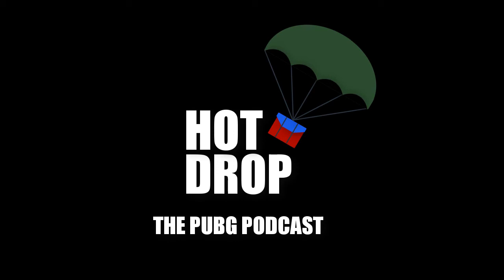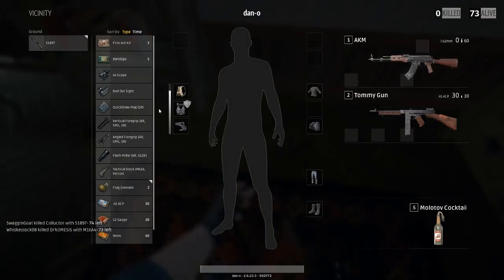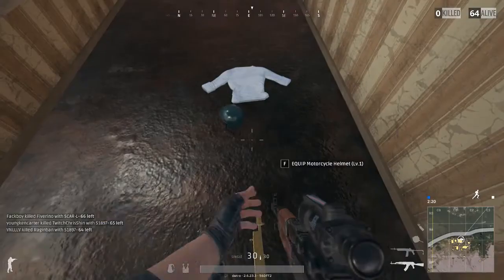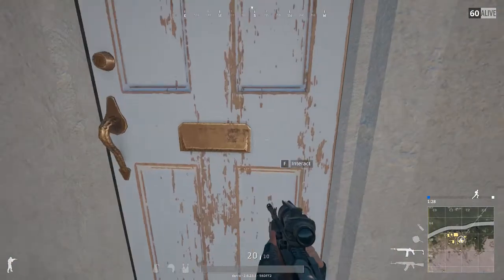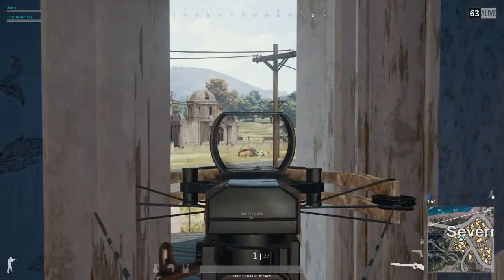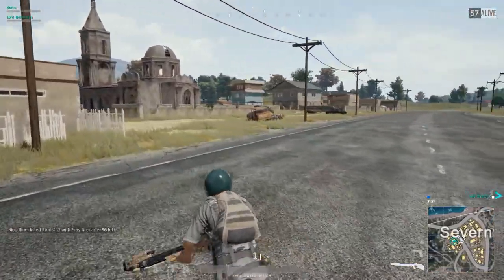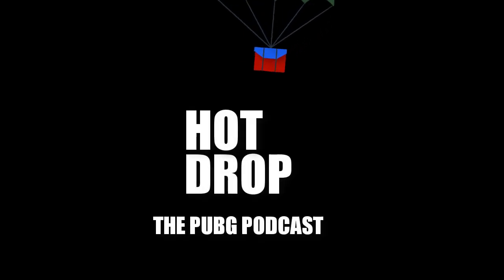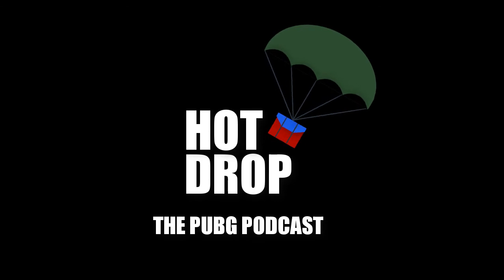HOTDROP | Hotdrop #3 - Live Action + Highlights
HOTDROP: The PUBG Podcast
Hotdrop #3 - Live Action + Highlights
9/18/2017

Some HOTDROPS to hold you over until the next podcast is released this week!

In this episode, I do some live recording, then get annoyed at the game and roll highlights instead.